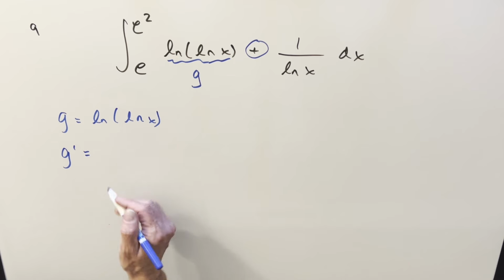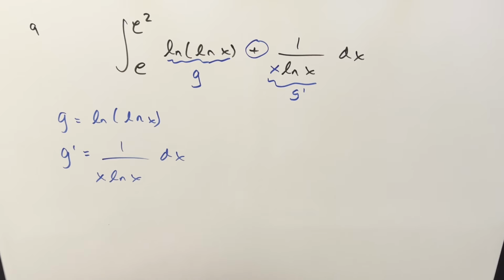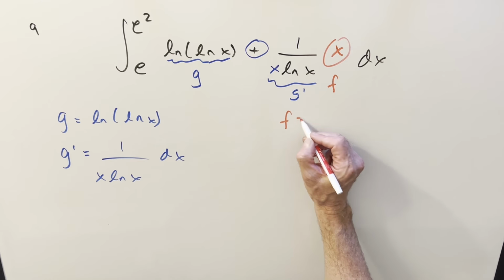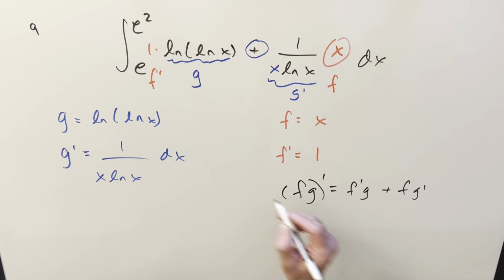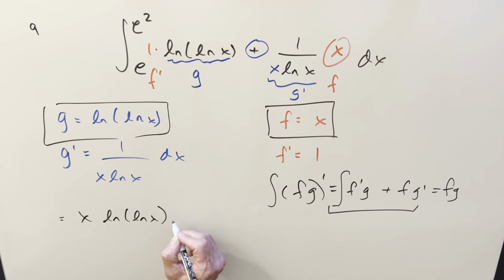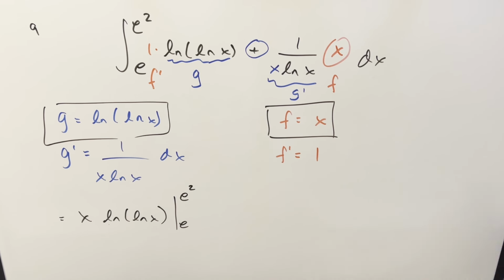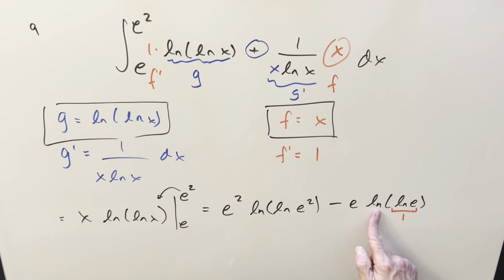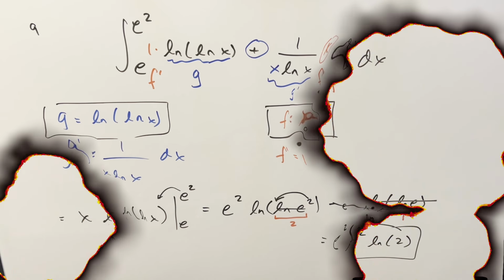This seems to happen ALL THE TIME!